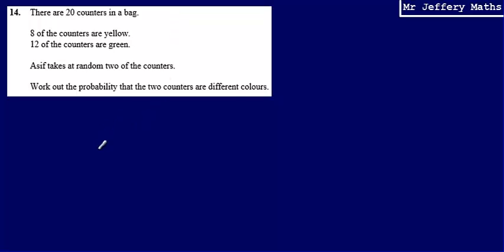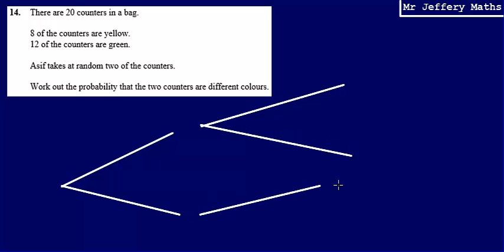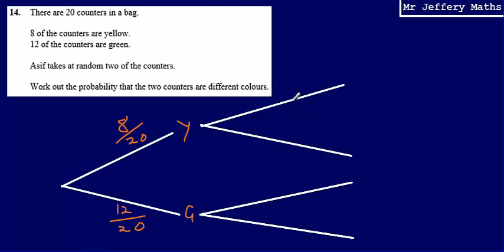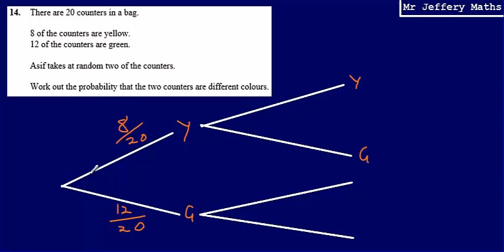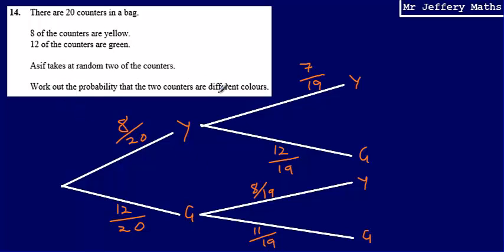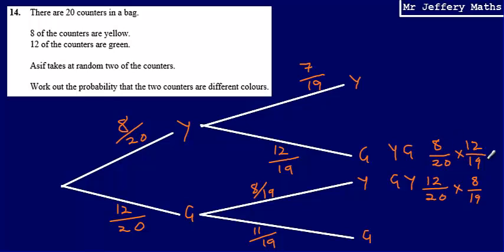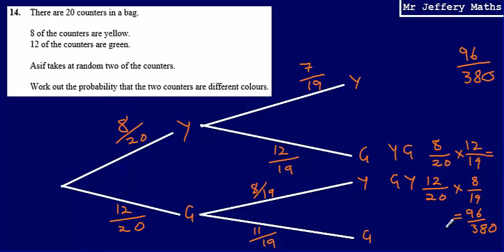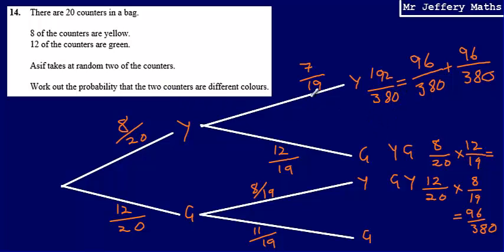Tree Diagrams (GCSE Maths - Edexcel Practice Tests Set 2 - 1H - Question 14)